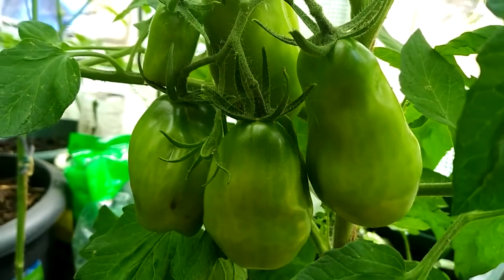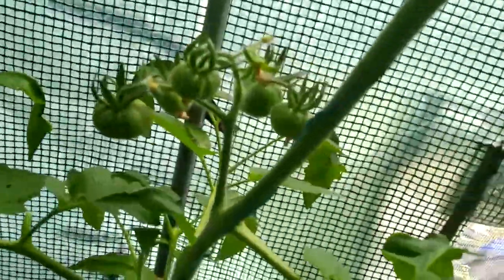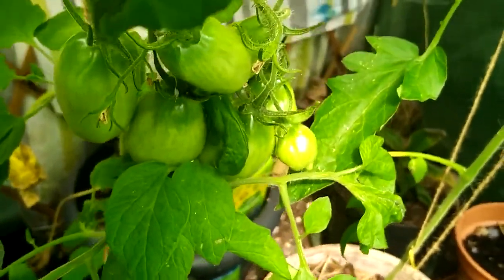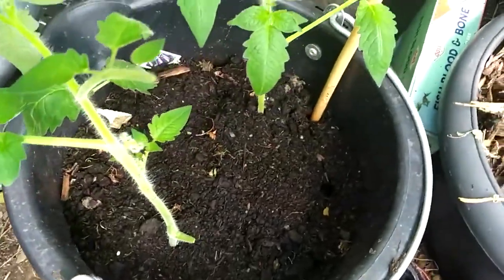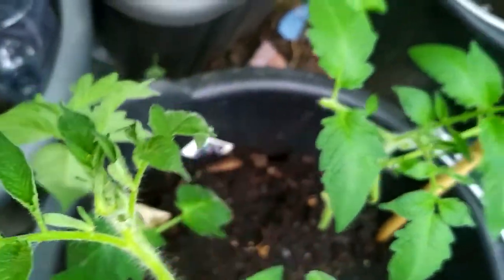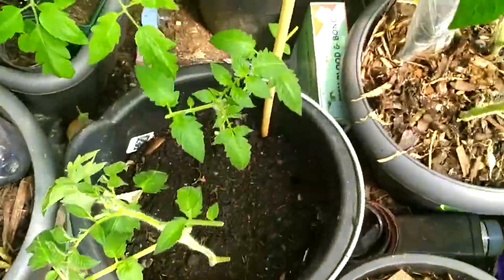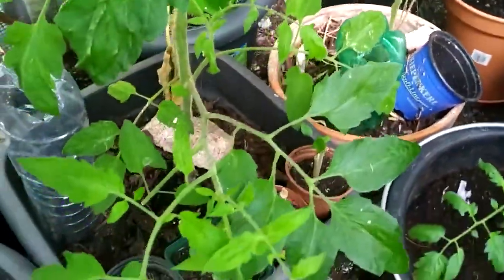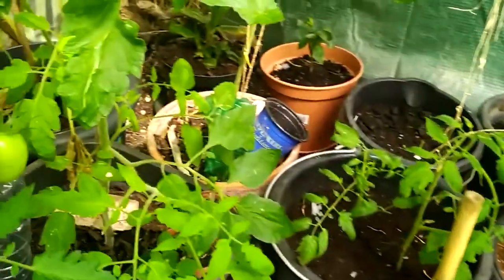Growing Tomatoes in Containers ( plus Sucker update) - Growing Tomatoes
Growing Tomatoes in Containers ( plus Sucker update)
This video will show how the many varieties of Tomatoes that I have grown from seeds have big beautiful tomatoes on.
Also, will be showing the progress of my Tomatoes from suckers.